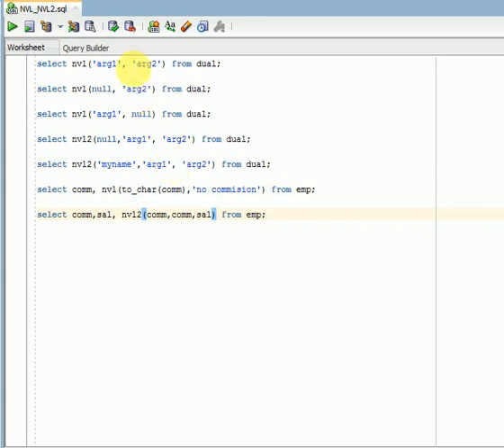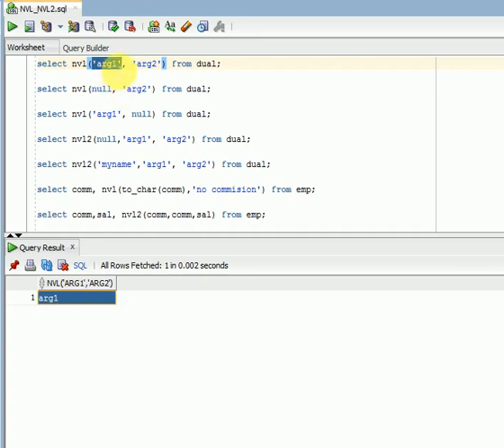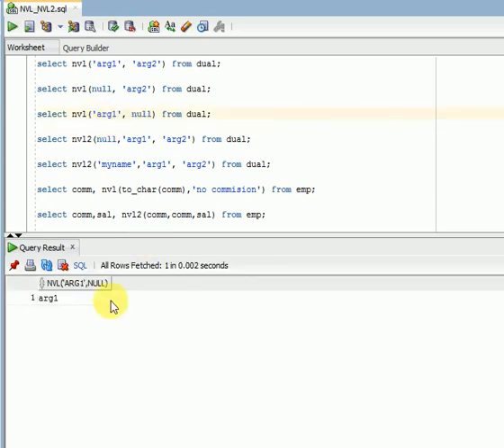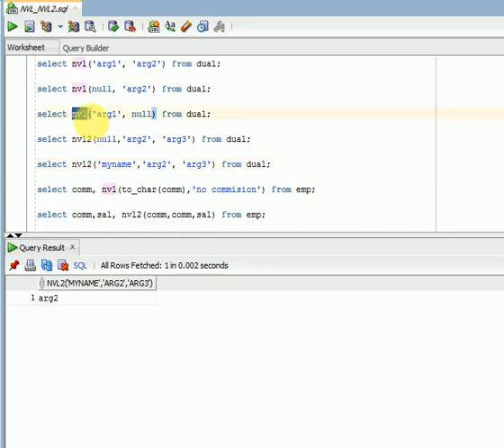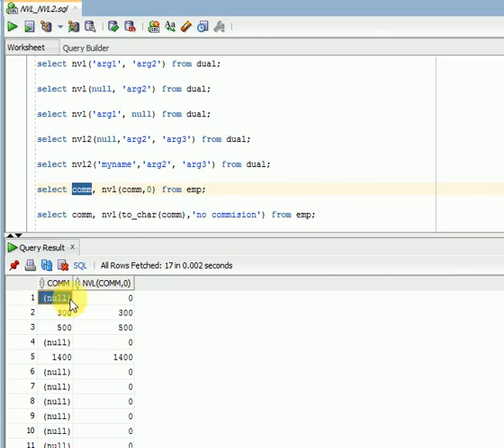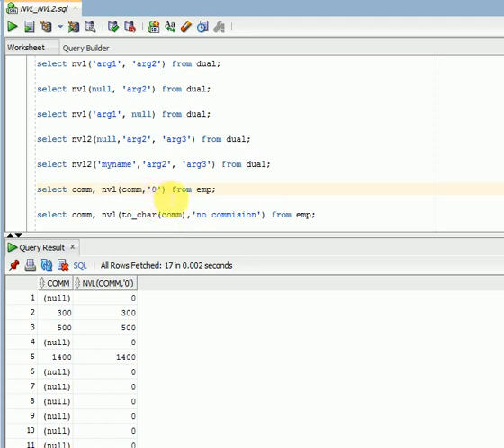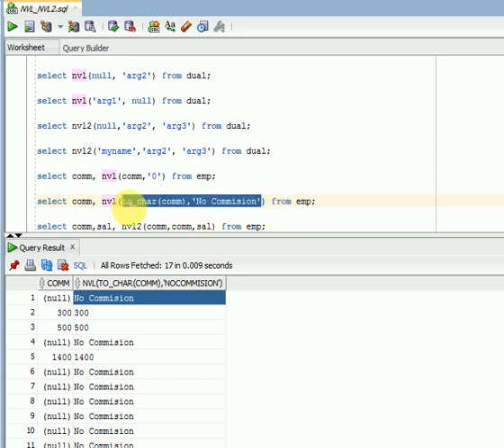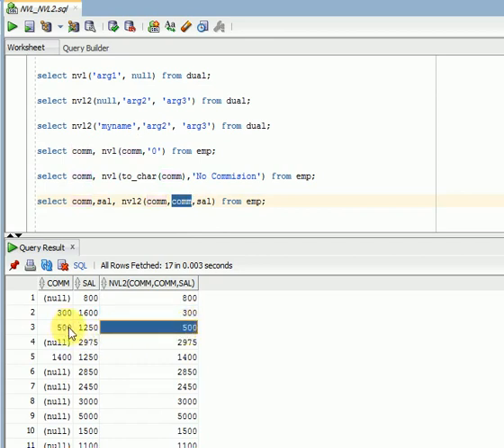SQL Tutorial : Difference Between NVL and NVL2 functions in sql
SQL Tutorial
SQL Tutorial for beginners
PLSQL Tutorial
PLSQL Tutorial for beginners
PL/SQL Tutorial